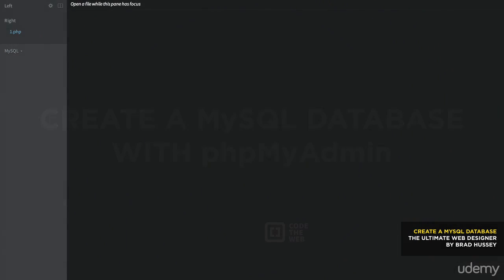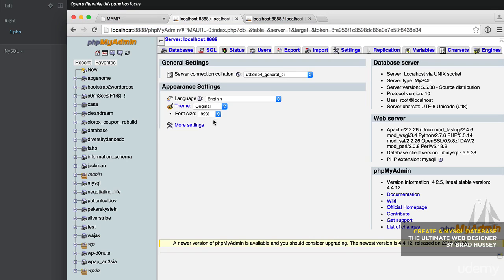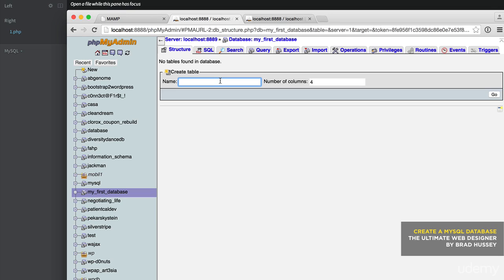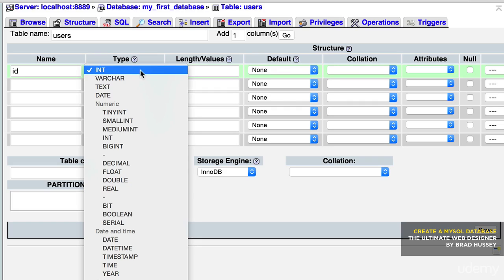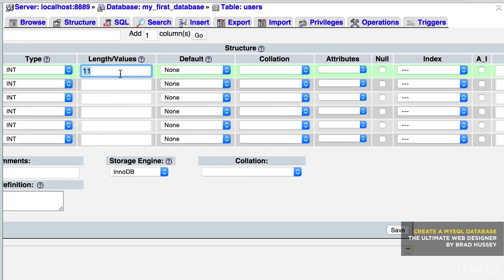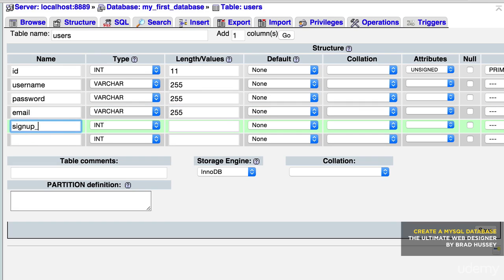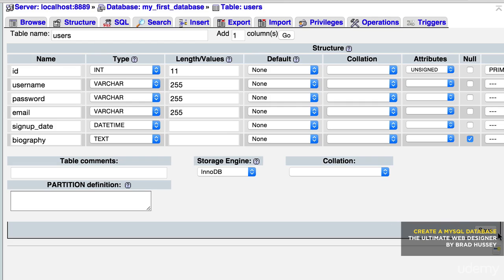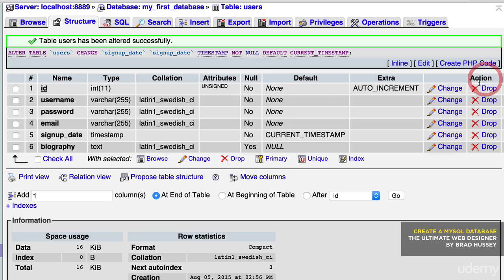002 Creating Your First MySQL Database phpMyAdmin Overview